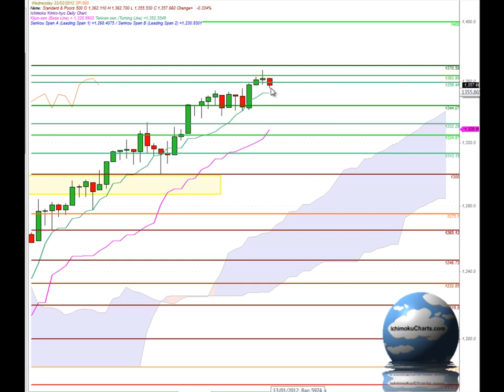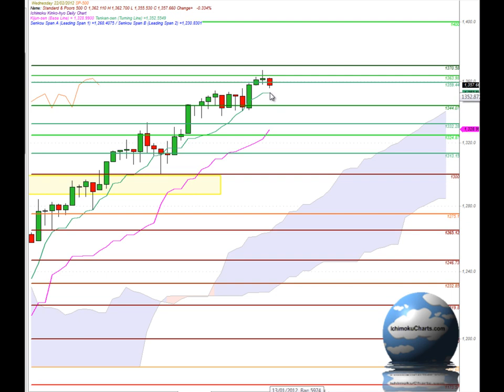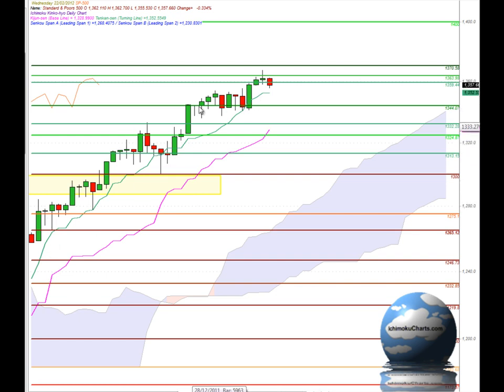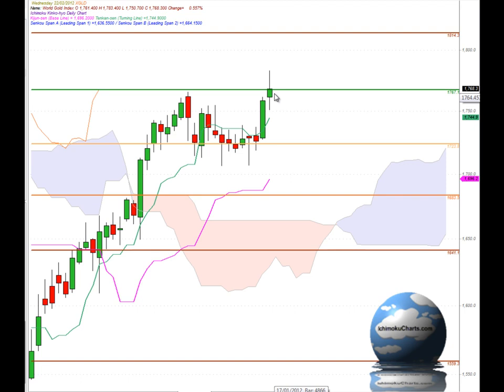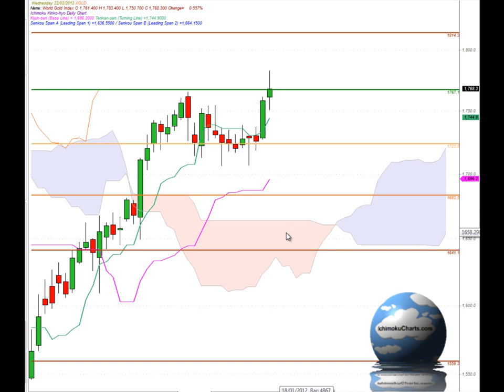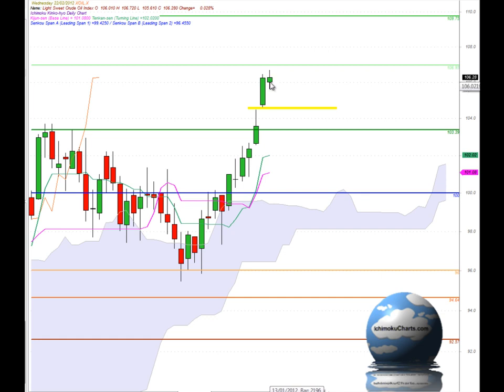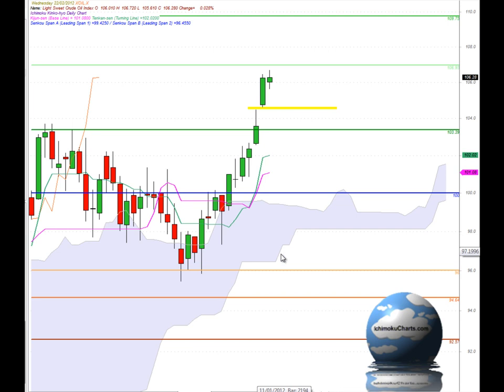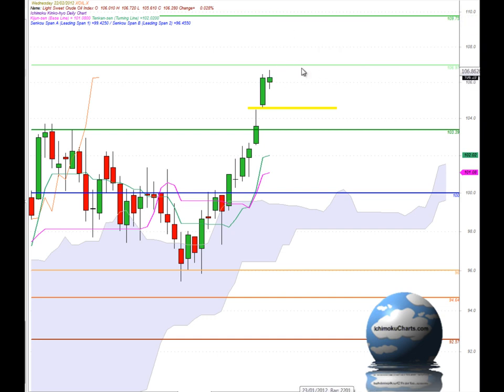Daily S&P500, Gold and Oil FREE Ichimoku and Candlestick analysis for February 22nd 2012